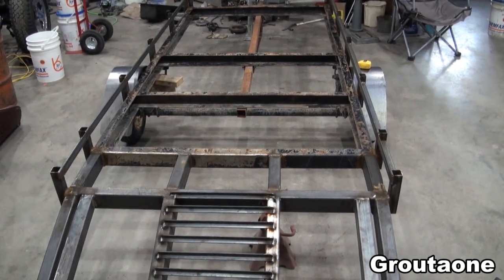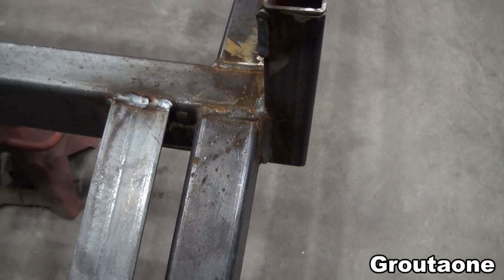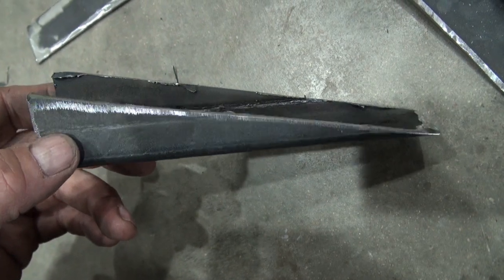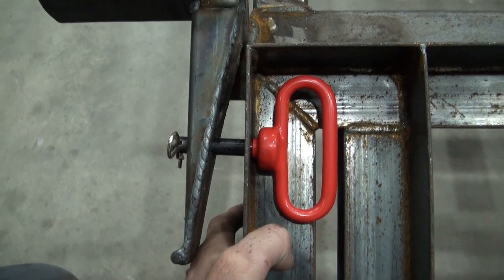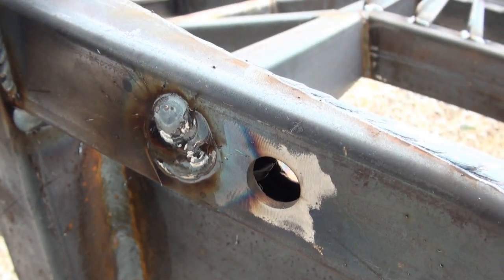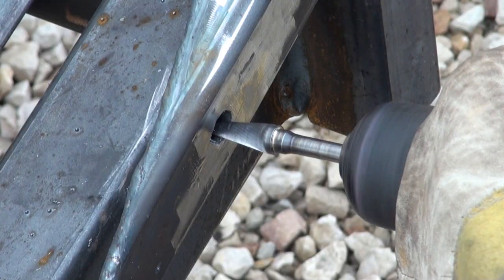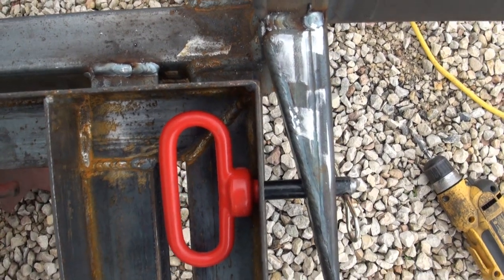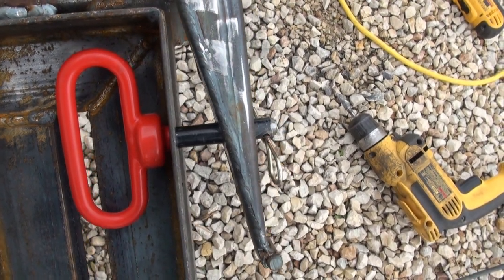Building My Trailer Swing Out Ramp pt 3